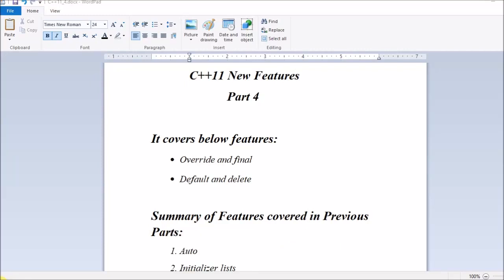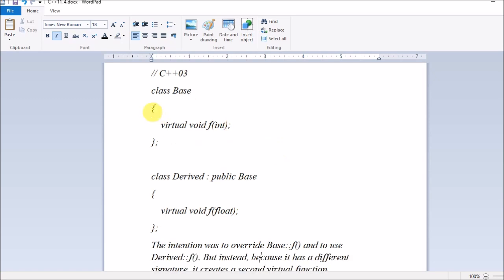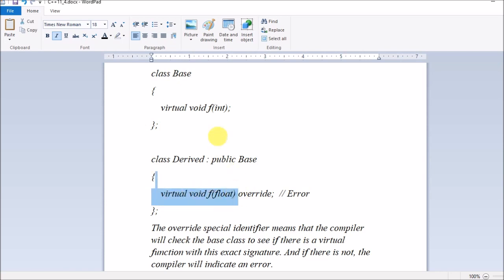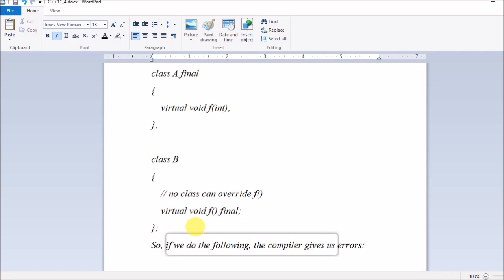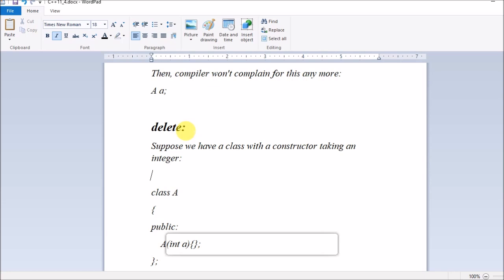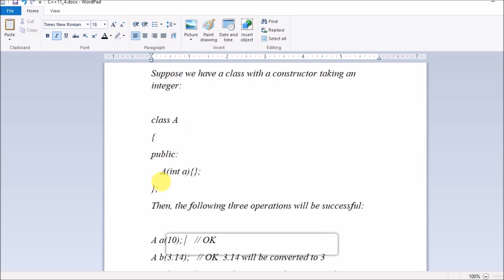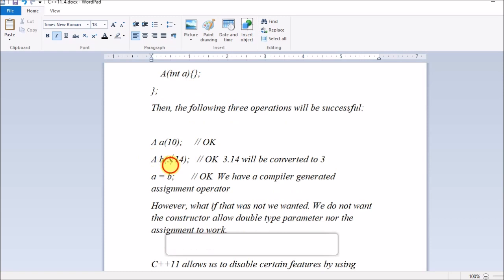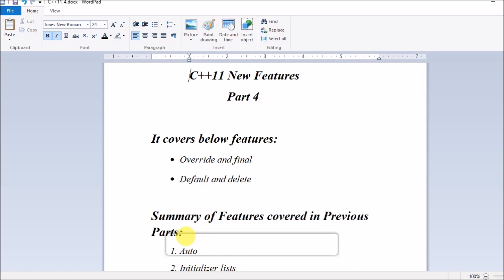C++ 11 New Features Part4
C++ Part 4 consist of below features:

8. Override and final
9. Default and delete

Have covered Features 1, 2, 3, 4, 5, 6, 7 in previous Parts covered in earlier videos. You can go through it if you haven't.

Have detailed out description as well as covered many examples for above features.

Note:
Have covered all remaining features in other 8 small Training videos that are C++11 New Features Part1 to C++11 New Features Part8